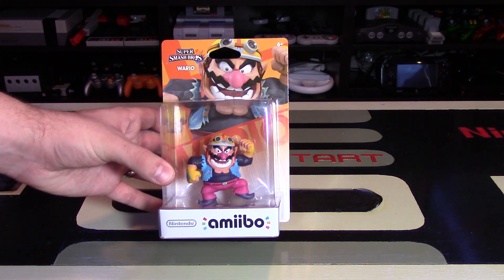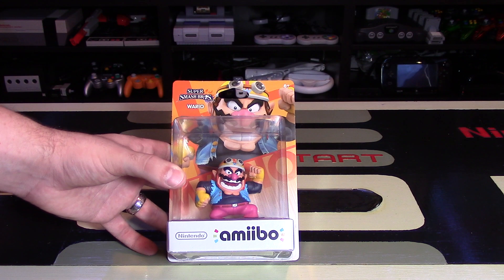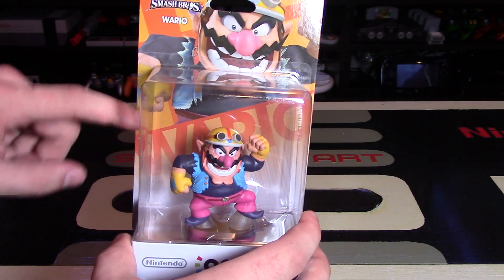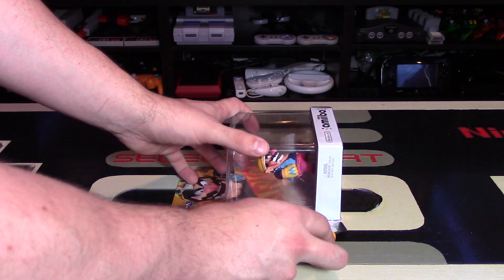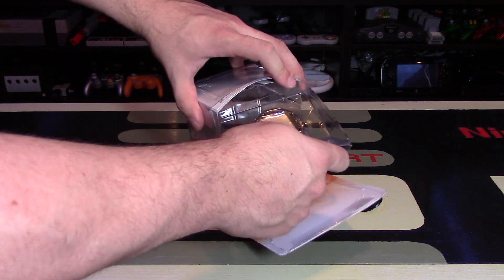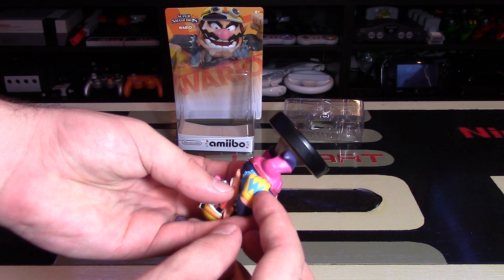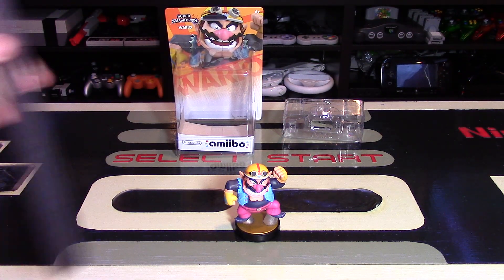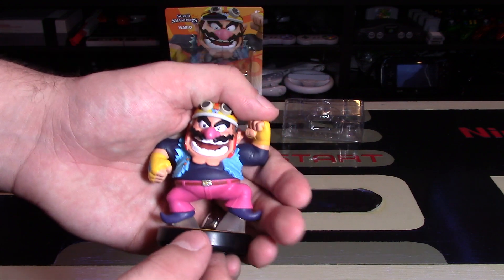Wario Amiibo Unboxing + Review | Nintendo Collecting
Wario, the antithesis to Mario, is the 32nd Amiibo I unbox and the from 3rd from Wave 4. What are your thoughts on the Wario Amiibo?

Amiibo are not only collectible figures resembling the trophies from the Super Smash Bros. series, they also have a computer chip in their base which allows them to be scanned over the Near Field Communication (NFC) part of the Wii U Gamepad to interact with Nintendo Wii U games, or the bottom screen on the New Nintendo 3DS for 3DS games.